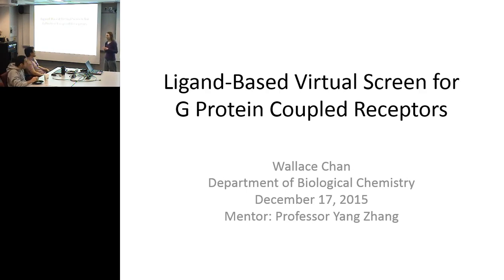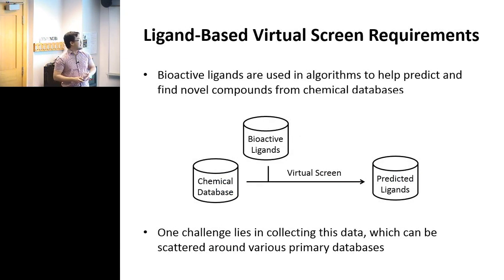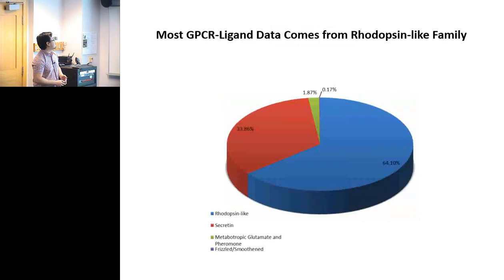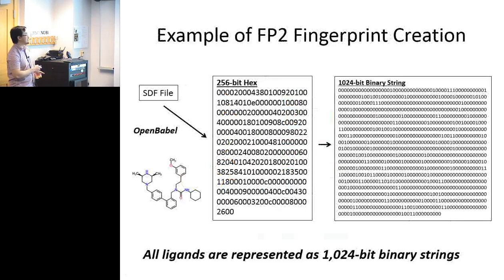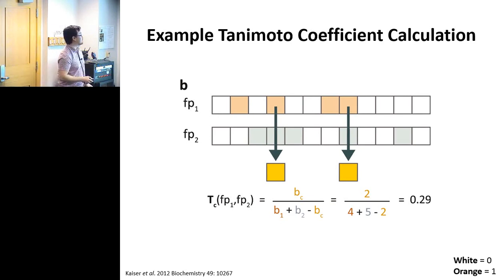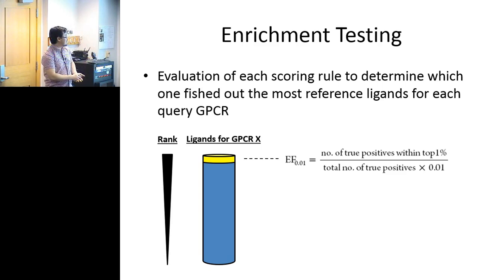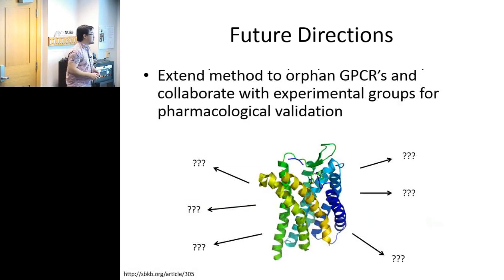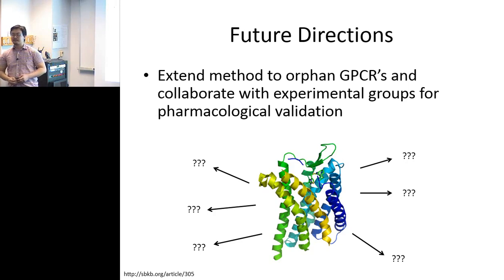DCMB Tools and Technology Seminar 12/17/2015 - Wallace Chan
"Ligand-Based Virtual Screening for G Protein-Coupled Receptors"

Presented by Wallace Chan